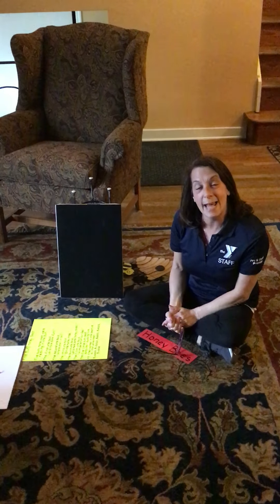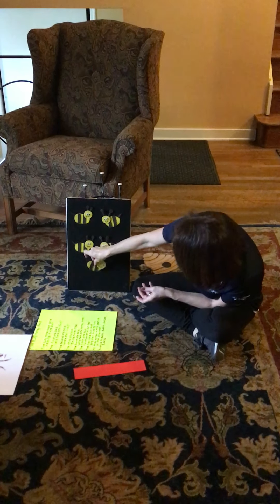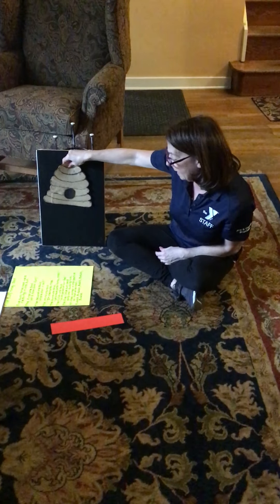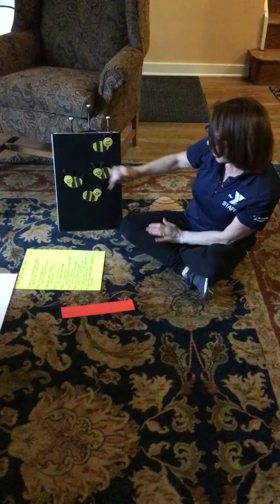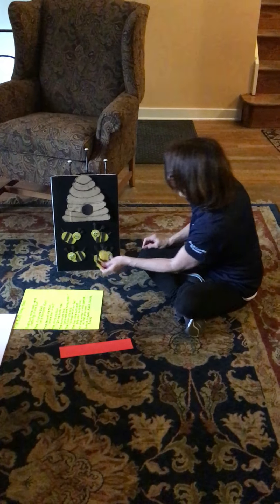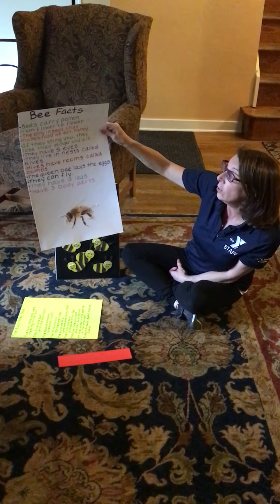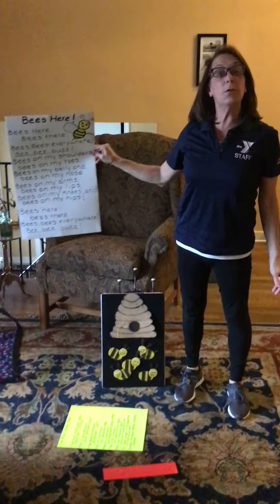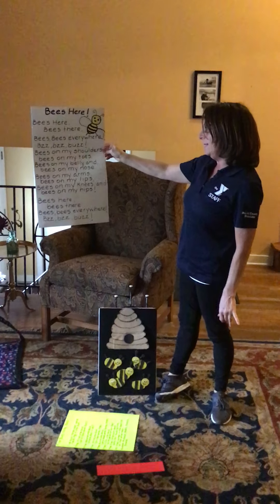YMCA Virtual Preschool - Five Little Honey Bees with Ms Allison